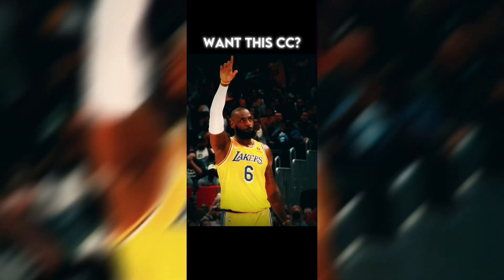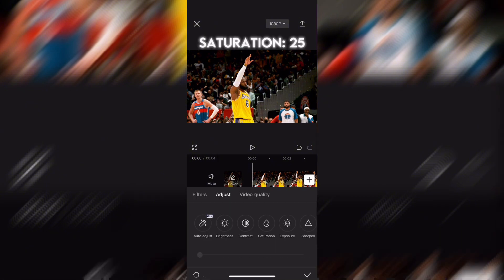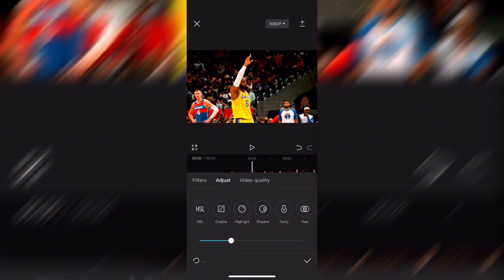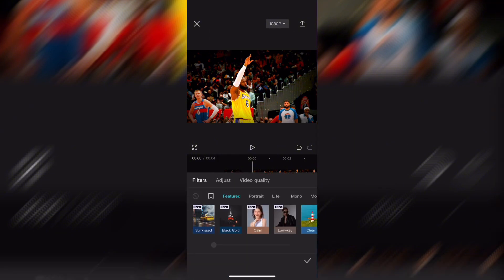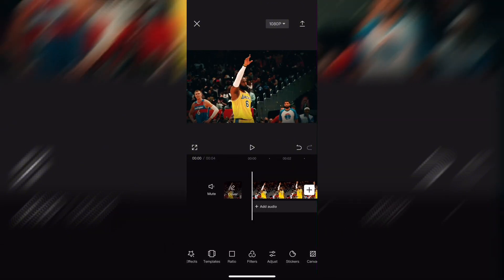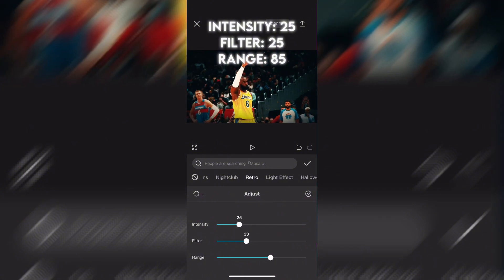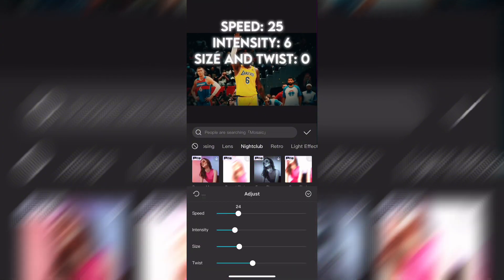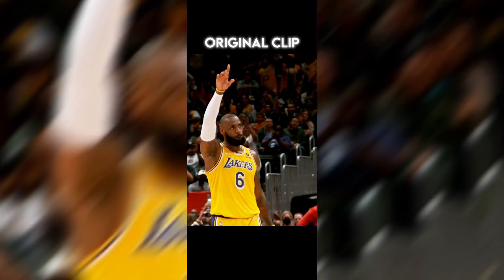CC TUTORIAL FOR CAPCUT 2023 - SUPER HIGH QUALITY CC FOR CAPCUT - IsaacwDJ Prodz